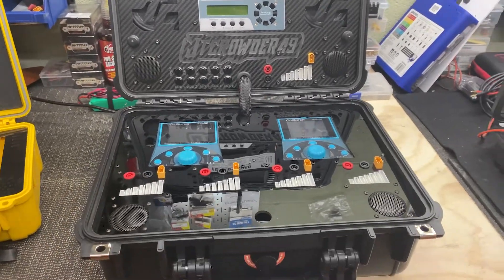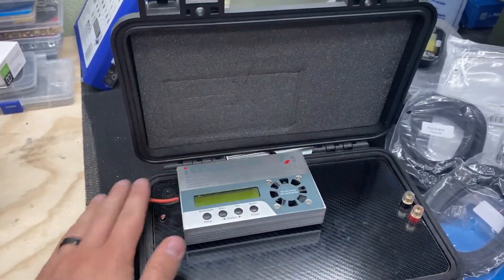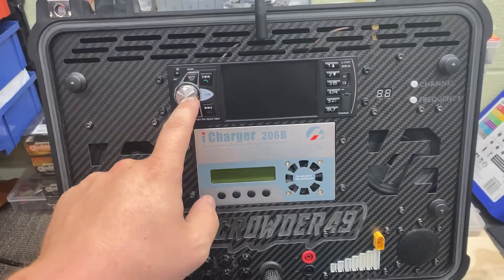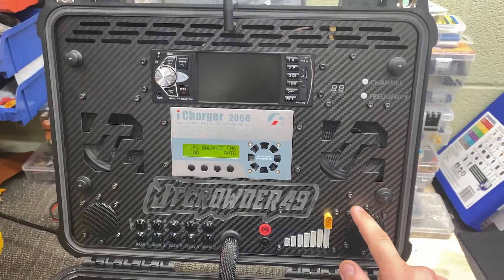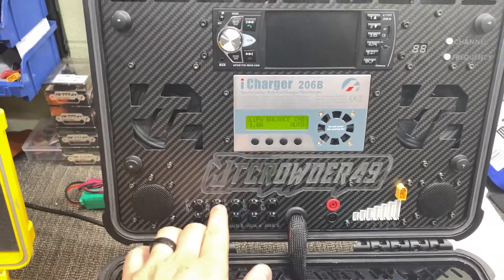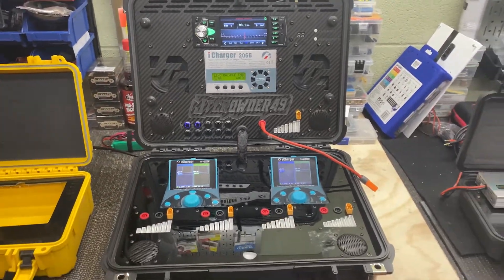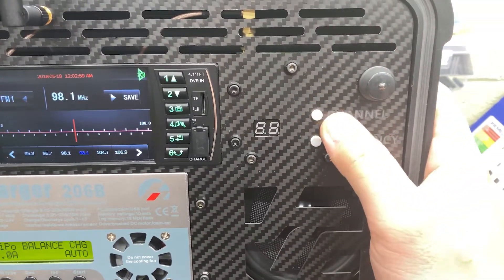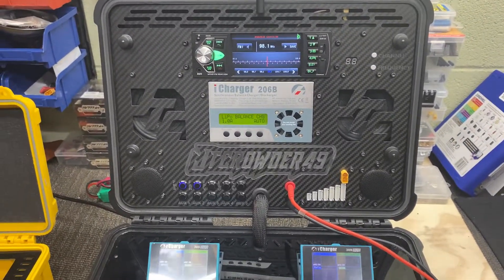The RC Charger Case Killer a LiPo Charge Case DIY Solution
This lipo charge case was constructed to its current state after about 6 months of design, testing, and redesign. I am happy with how the charger case turned out as it is the first version of my own design.

Contents:
308 Duo
308 Duo
206B
RC832 FPV Receiver
Video Playback  Automotive Radio